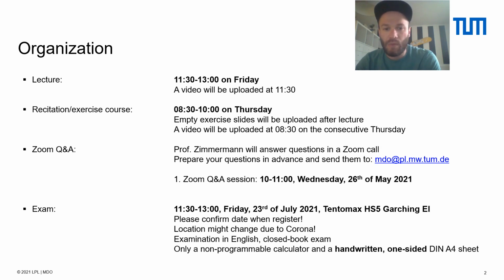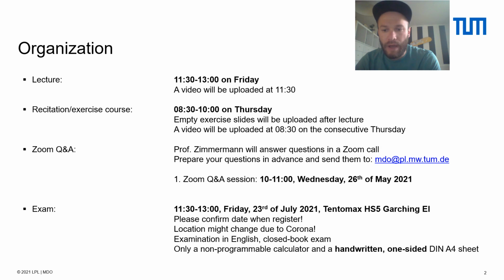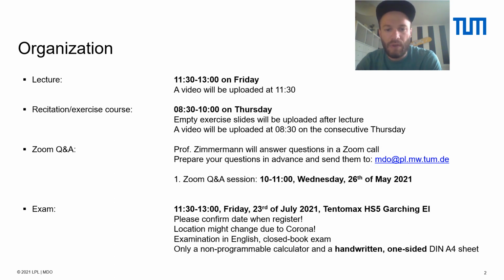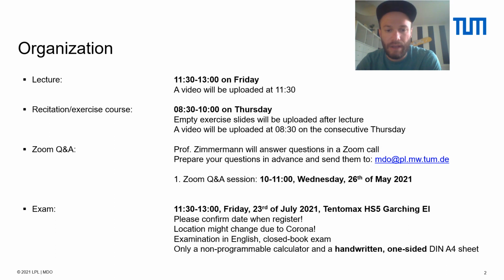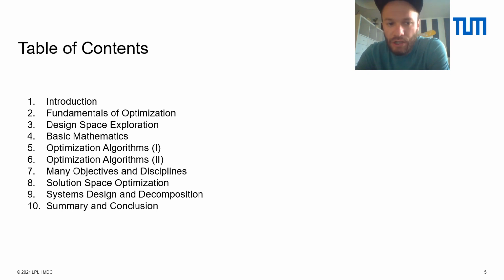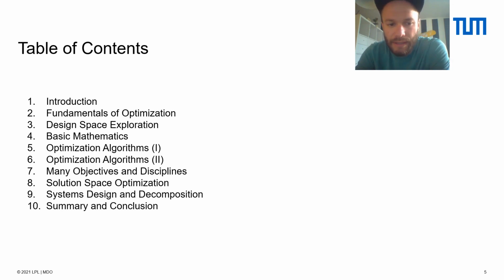MDO2021 Organization v01